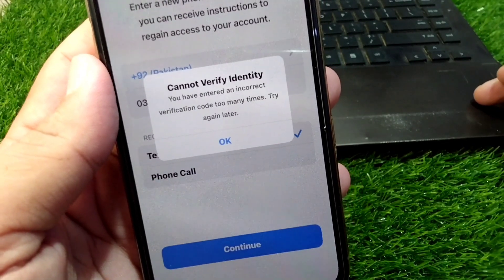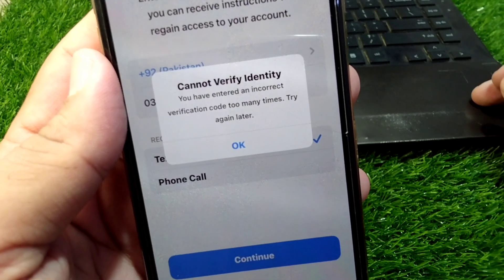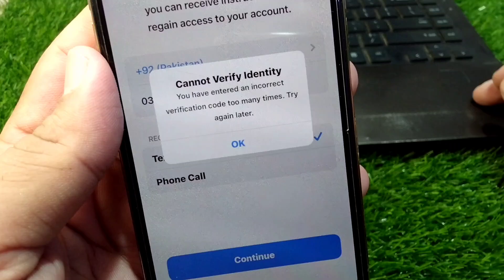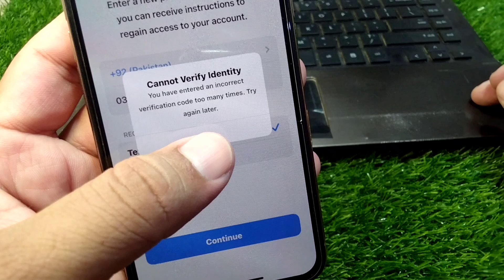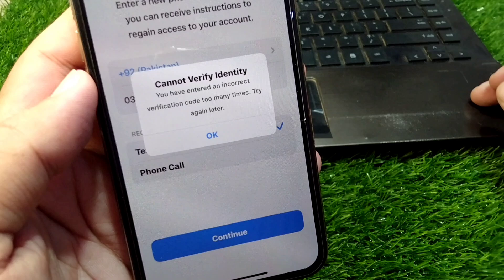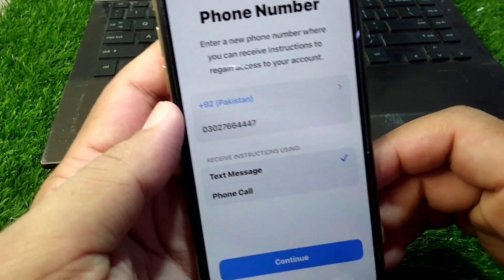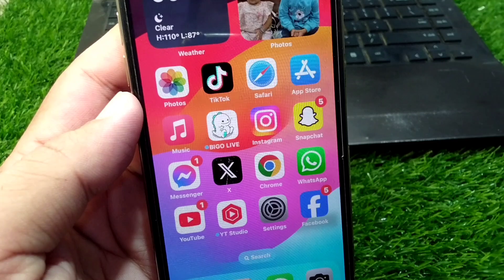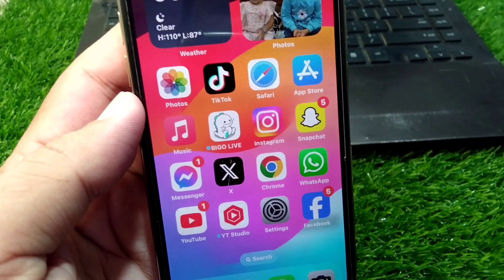Cannot Verify Identity you have entered an incorrect phone number too many times. try again later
Hi everyone,
in this video you will learn How to fix Cannot verify identity you have entered an incorrect phone number too many times. try again later issue on Apple Devices.